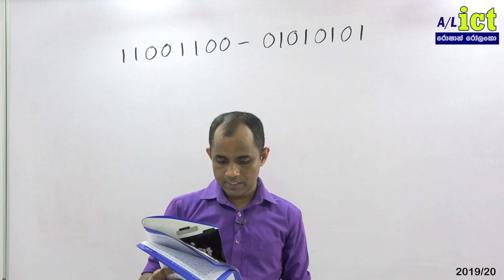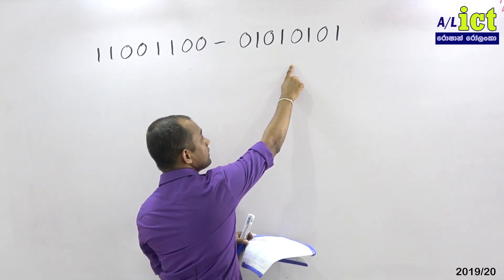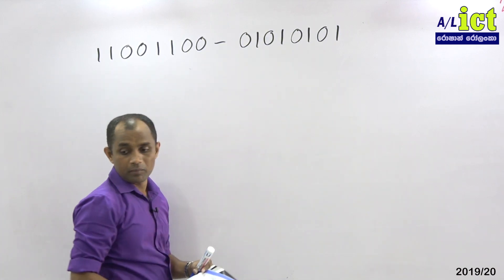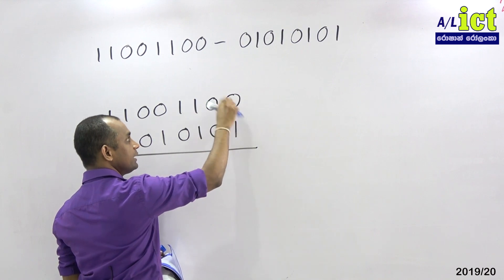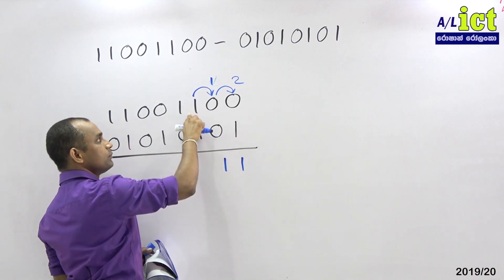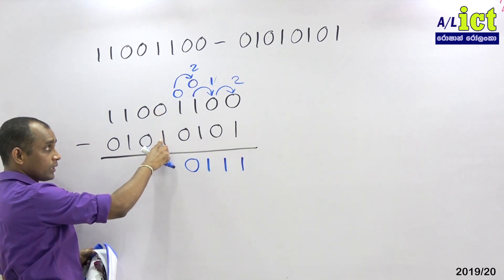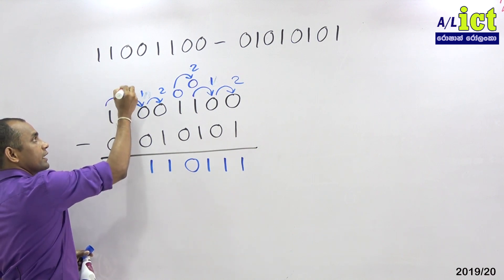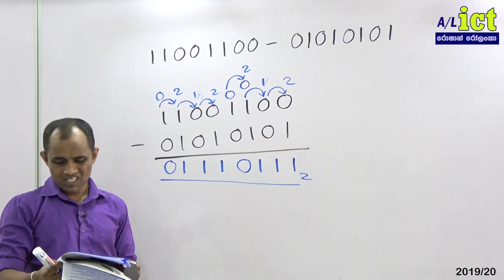2019 MCQ20 NEW Roshan Rolanka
Roshan Rolanka
BSc Computer Science (University of Colombo)
MSc in IT (University of Moratuwa) , MPhil